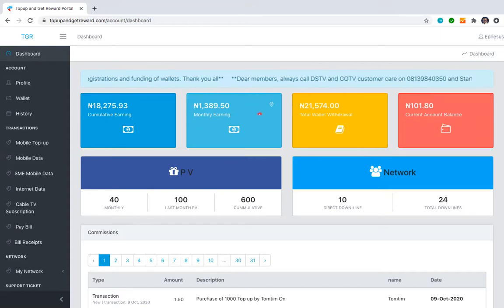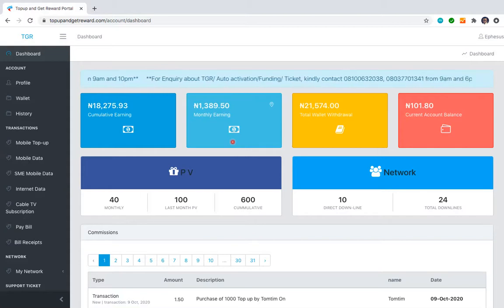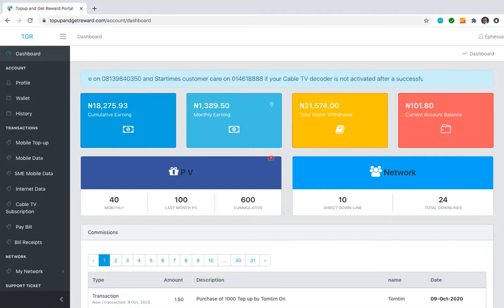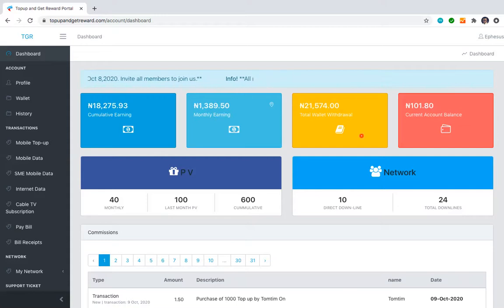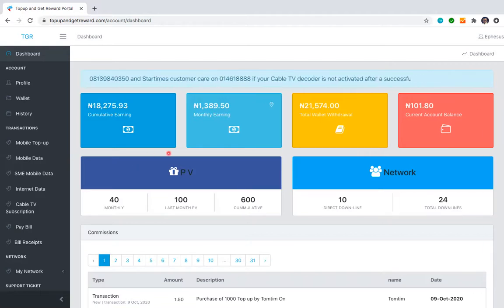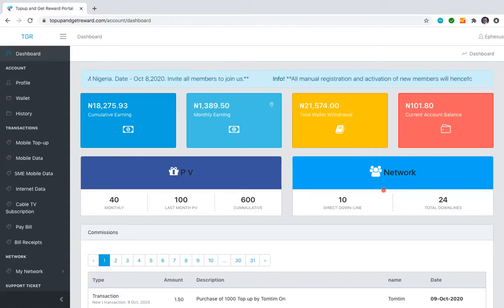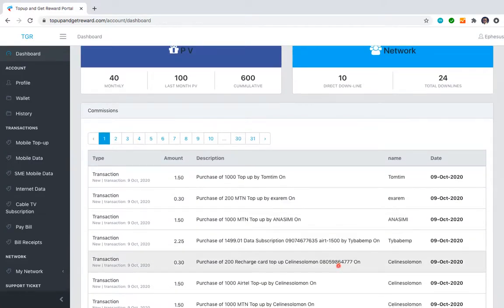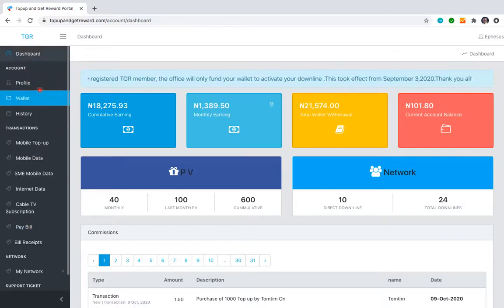Dashboard Overview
Now that you own a VTU portal on TGR platform, let's show you the features and functions available to you on the dashboard.